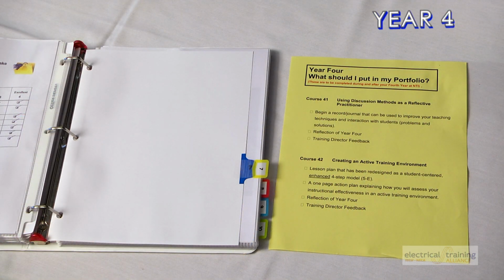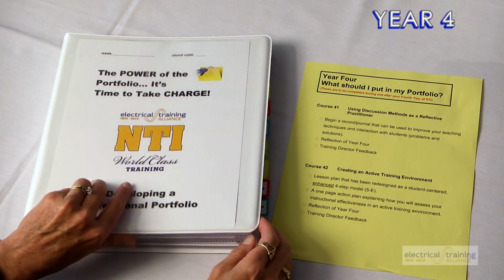NTI What Is the Portfolio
A more in depth look at what the portfolio is.